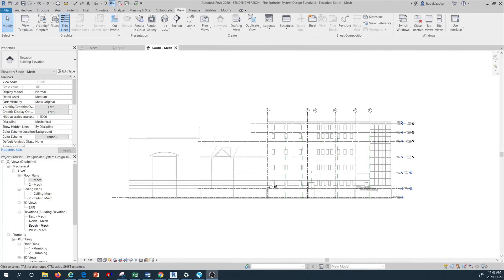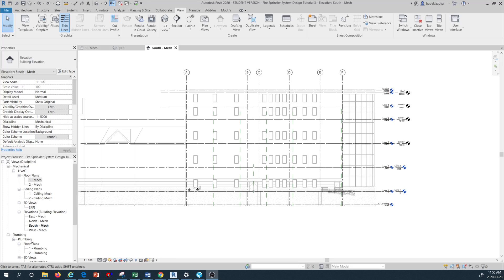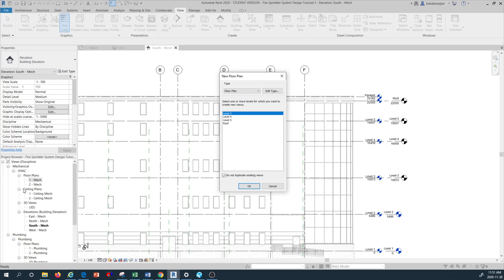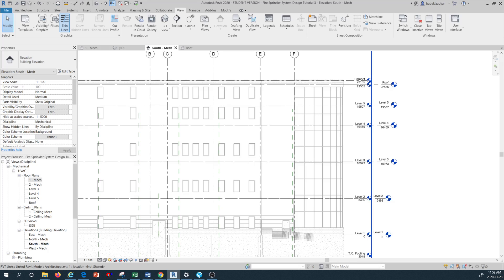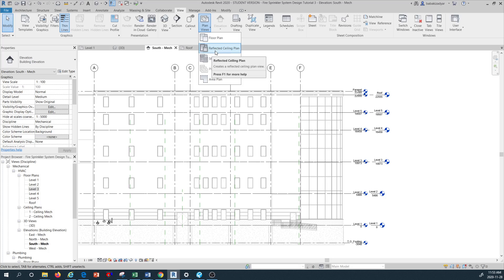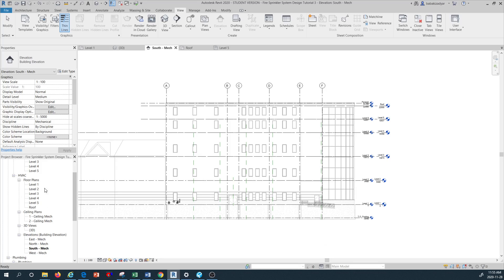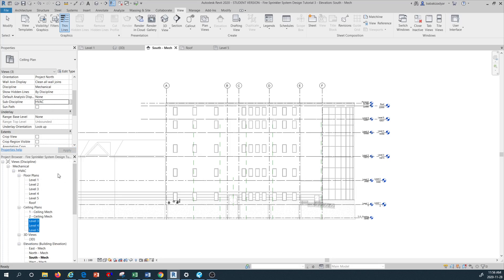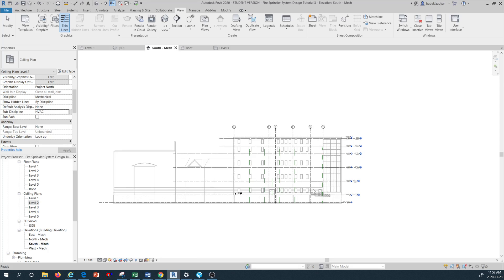REVIT SPRINKLER SYSTEM DESIGN 3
This is 3rd   REVIT Sprinkler system design TUTORIAL for beginners. In this tutorial you will learn to:
-Find and organize the newly created levels and add them to project browser disciplinary plan
- Utilize the view command and the plan view command to verify the levels that are not import into the project browser and control them as required.
- Utilize the plan view command to create additional levels in this case ceiling plan and import into the project browser.
- Adjust the discipline and sub-discipline of various levels to re-organize various disciplinary levels under the correct plan views.

Below link will direct you to useful Fire protection and Sprinkler system design books and resources that I recommend you to buy and read. This could help you strengthening your Fire sprinkler system design knowledge and skillset at an accelerated rate: